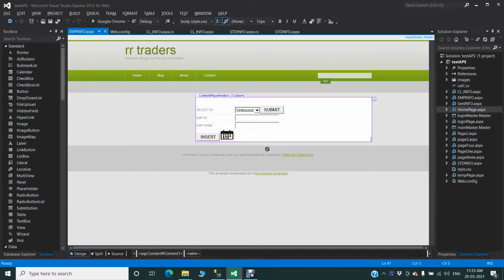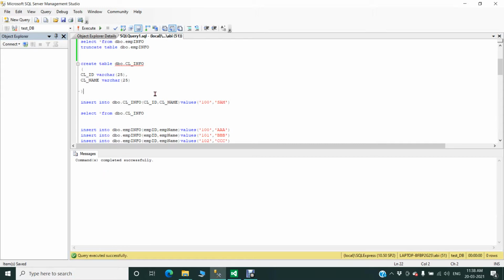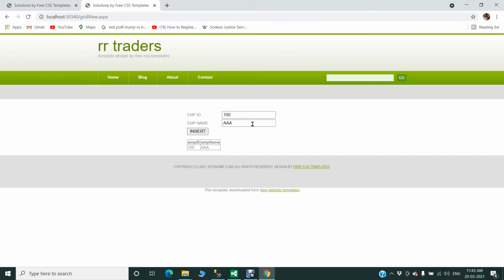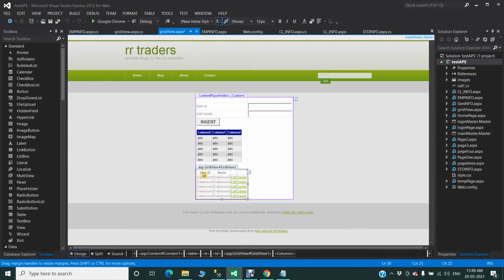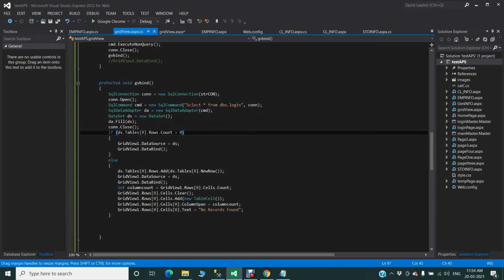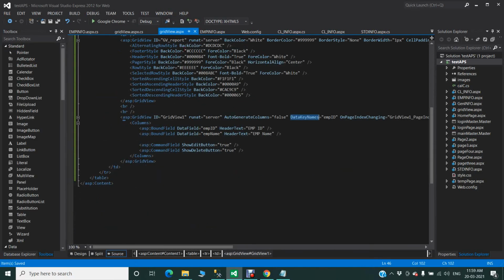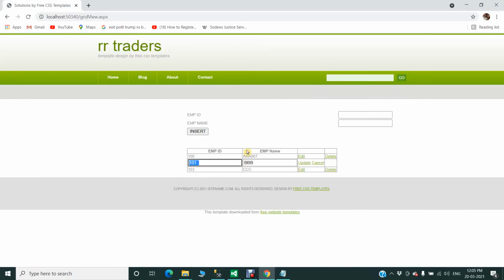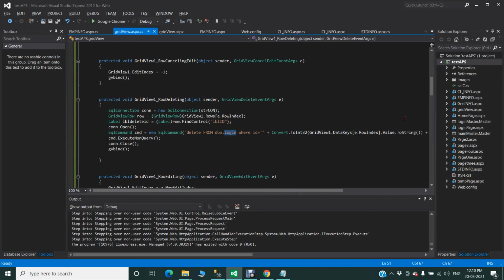THINK CODING: ASP.NET TUTORIAL Part 10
Grid view with update column C#.NET coding